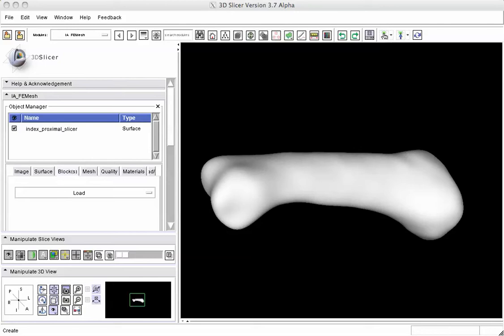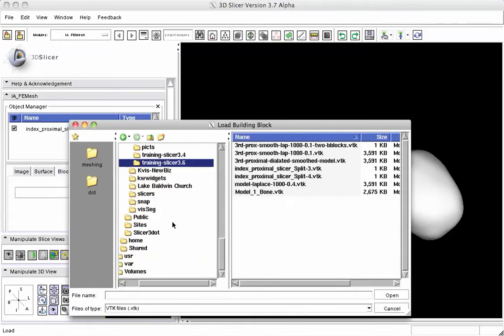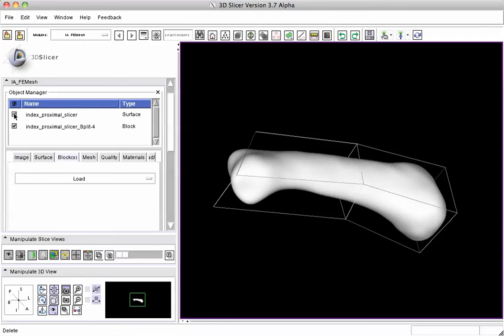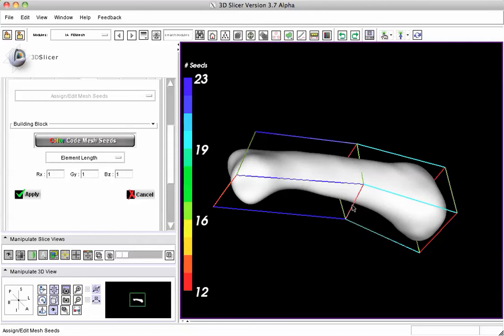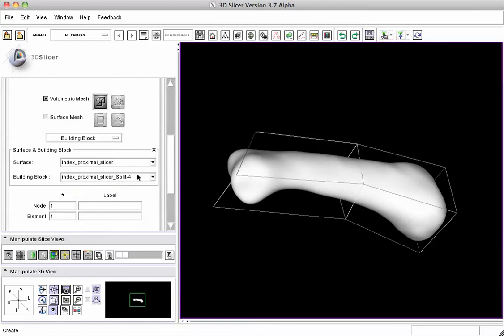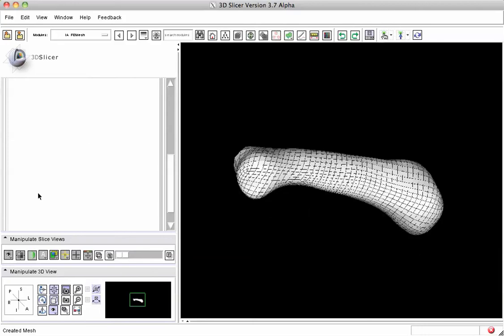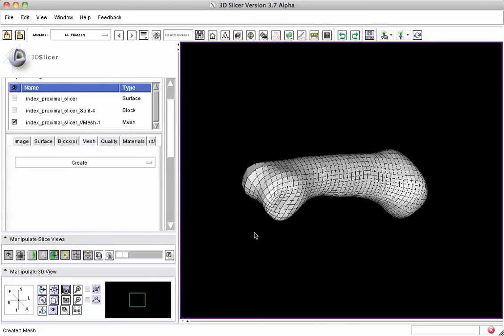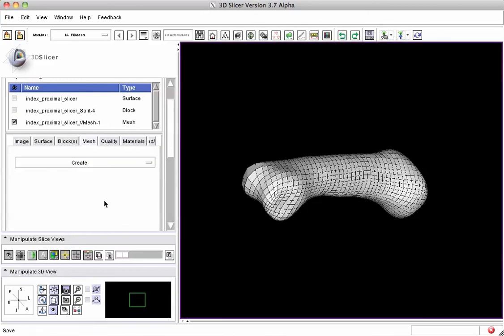Mesh Creation process in Slicer3 IA-FEMesh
Demonstrate the process for generating volumetric meshes from Slicer3 model data and building blocks